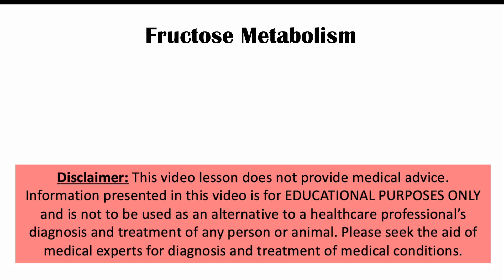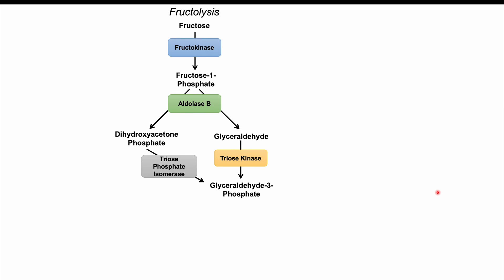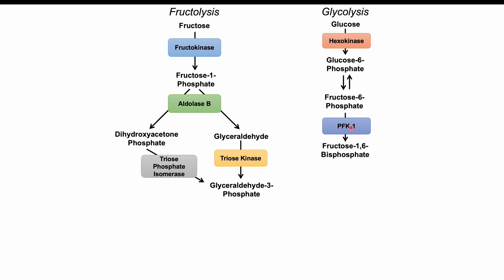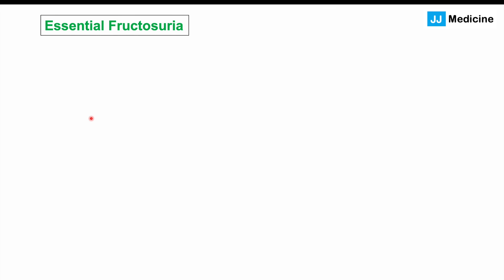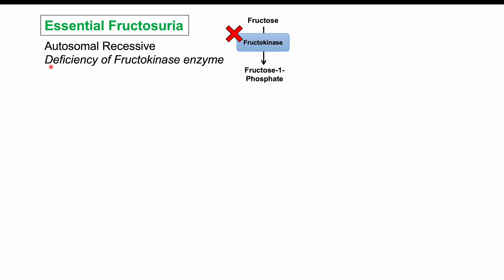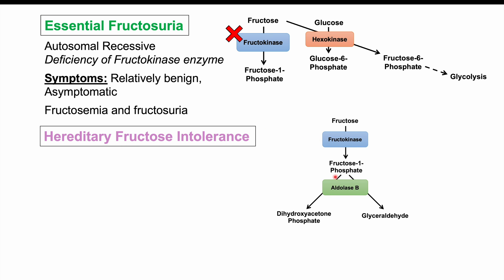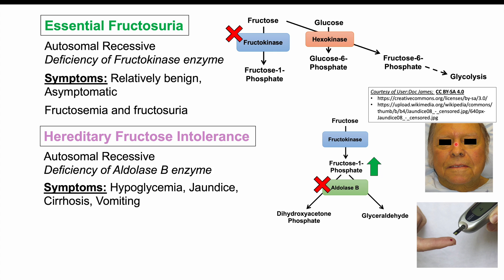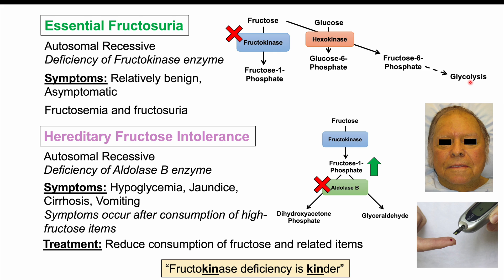Fructose Metabolism Disorders | Essential Fructosuria & Hereditary Fructose Intolerance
Fructose Metabolism (also known as fructolysis) is a metabolic pathway that is used to metabolize fructose. There are particular genetic conditions that can affect the fructolysis pathway, which we discuss in this lesson.

JJ

For books and more information on these topics